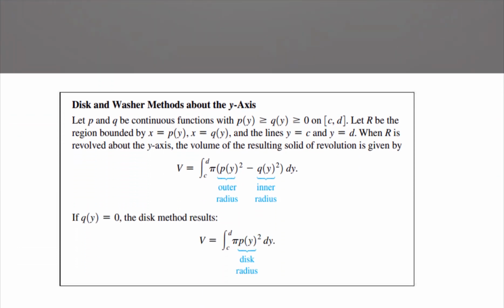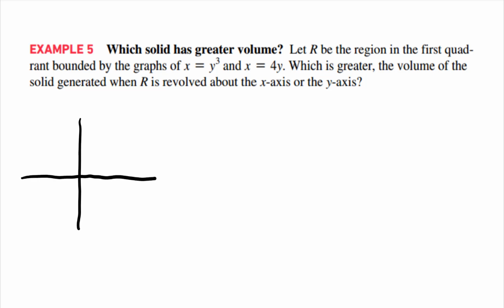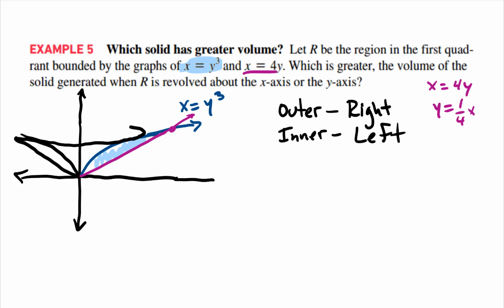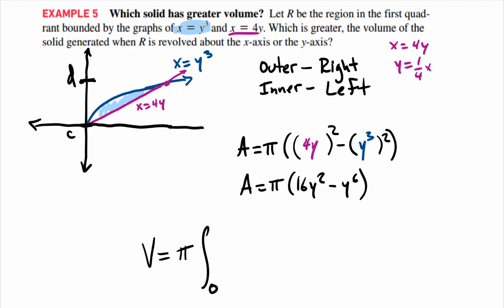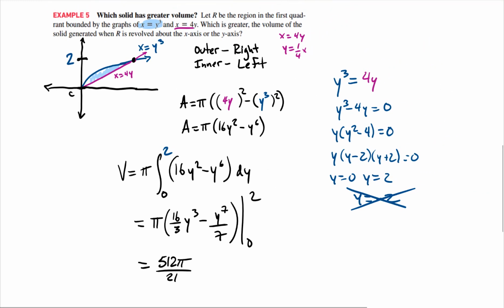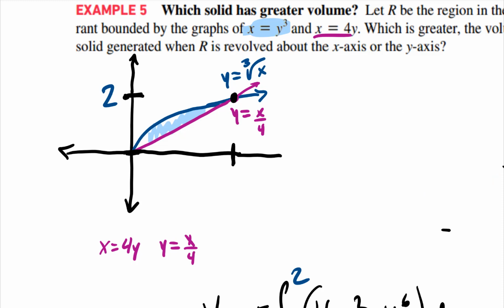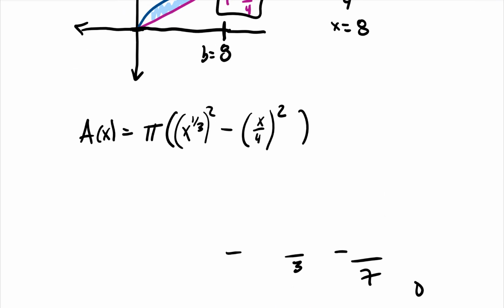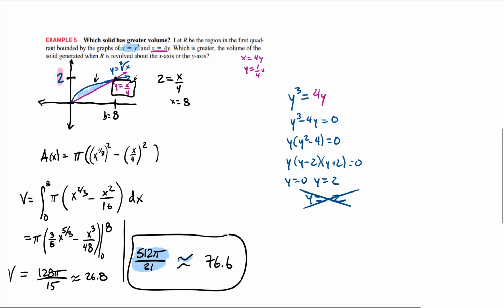Math 31: 6.3.6